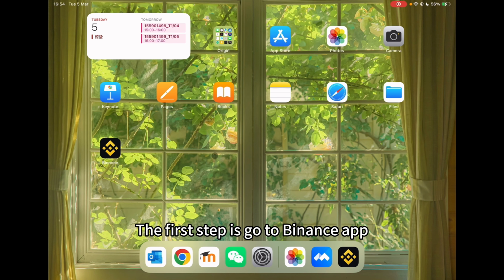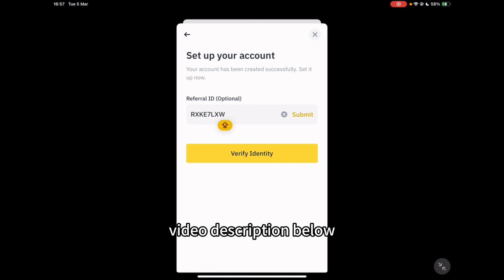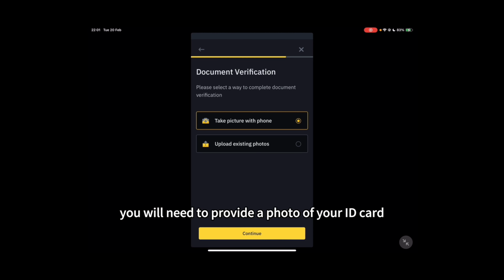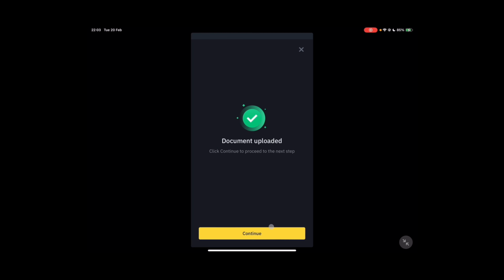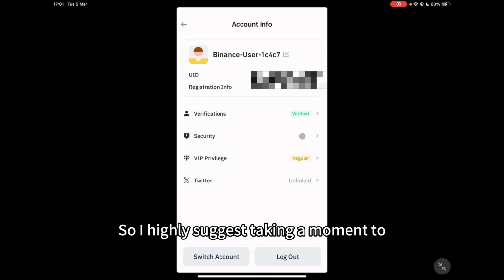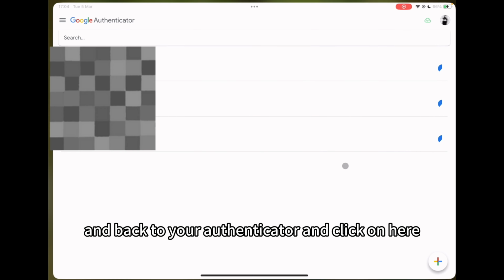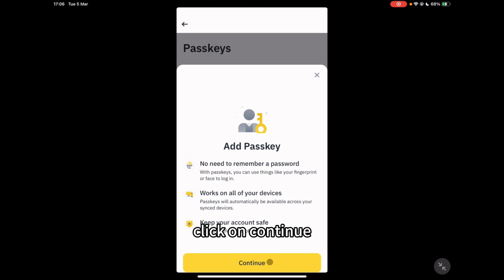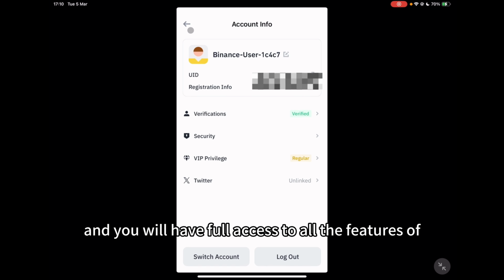How to Create Binance Account 2024｜Step-by-Step｜How to register a binance account.